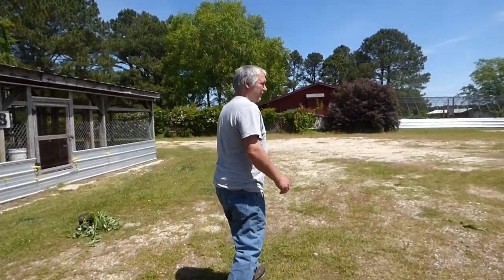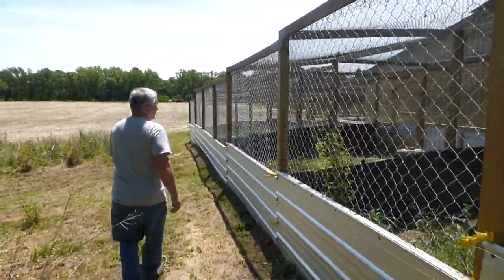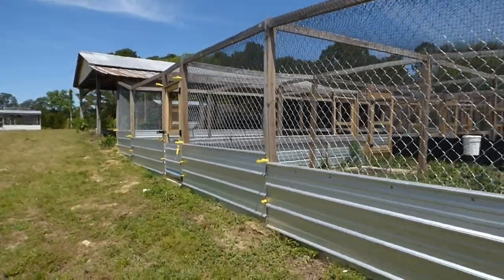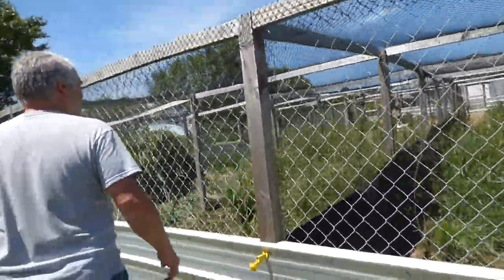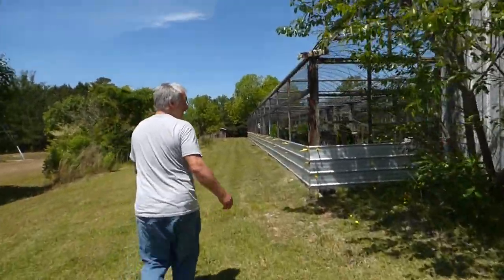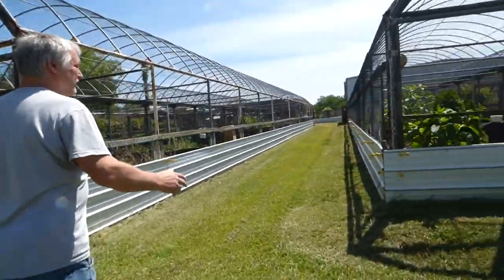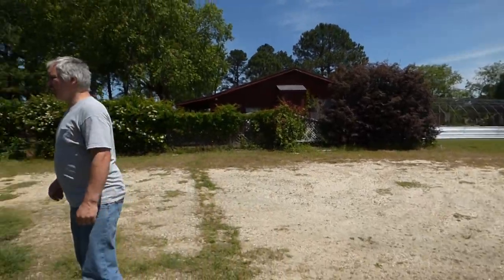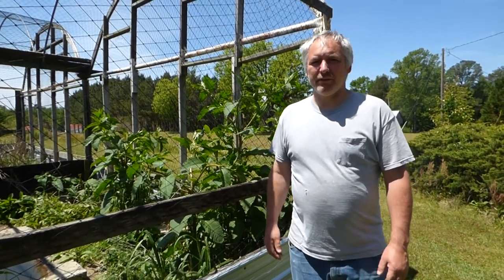NC Facility Quick Tour